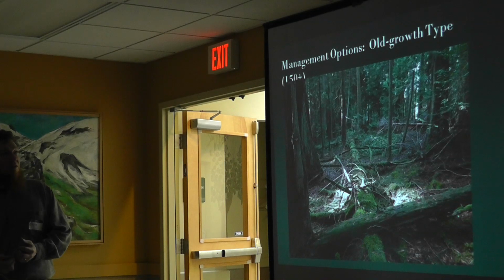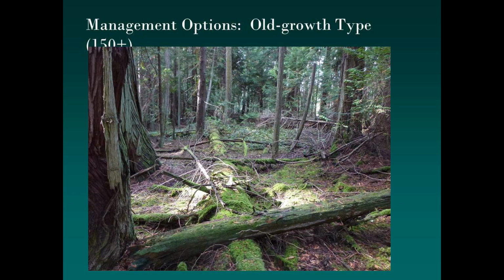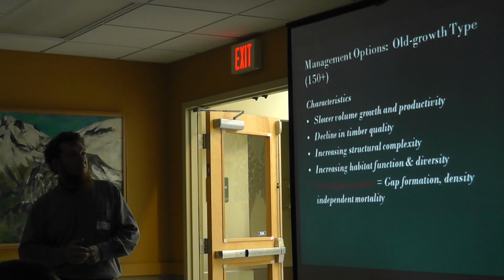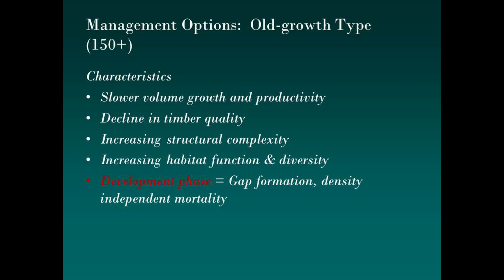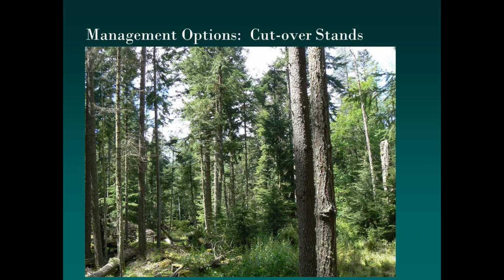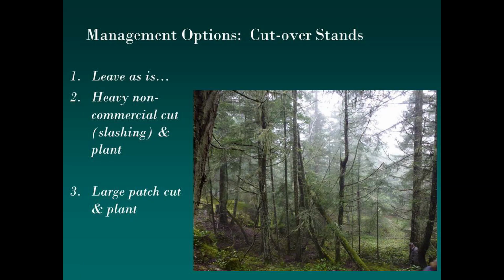Forest Management Options for the San Juans-Part 3 3/2/13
Carson Sprenger, of Rainshadow Consulting continues his presentation, on forest management options for old growth type.  Discusses the objectives of either growing and harvesting merchantable timber, or maintaining healthy and productive Douglas-fir stands.  Carson explains how to initiate new cohort, and maintain well managed stands using multiple examples of projects on various islands. He then finishes up with Q&A.